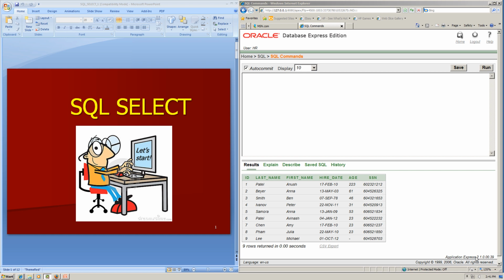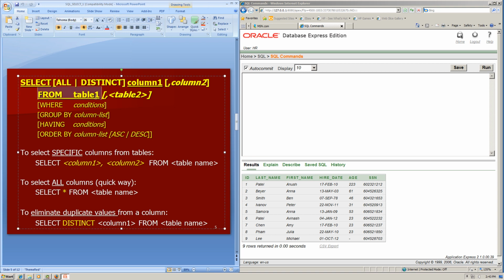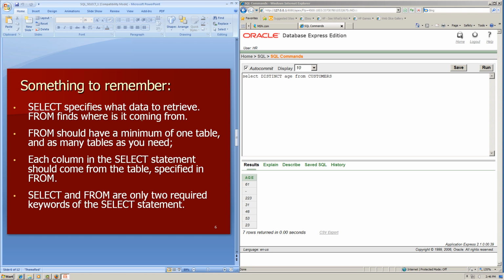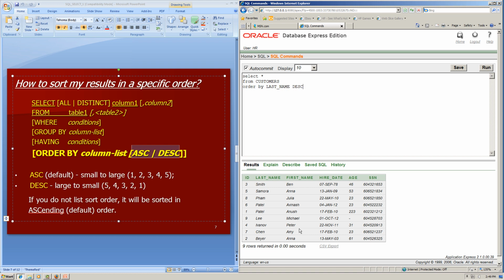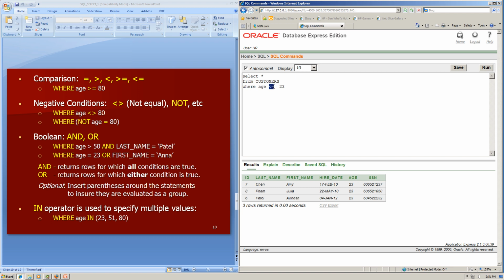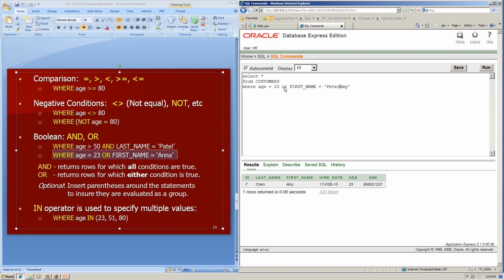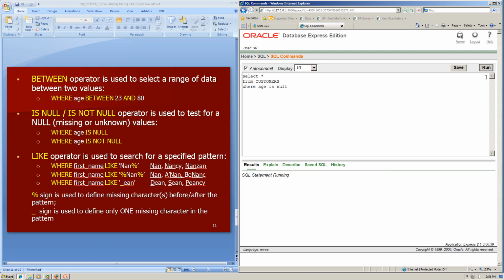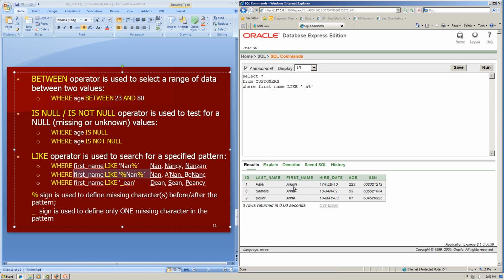SQL SELECT statement database basics tutorial: learning, writing, using, examples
SQL SELECT statement is the most commonly used command. Our SQL basics tutorial teaches you (writing and using) that SQL SELECT statement is used to query or retrieve data from a table in the database.

A query may retrieve information from specified columns or from all of the columns in the table. To create a simple SQL SELECT Statement, you must specify the column(s) name and the table name. The whole query is called SQL SELECT Statement.

The SQL SELECT statement returns a result set of records from one or more tables. A SELECT statement retrieves zero or more rows from one or more database tables or database views. In most applications, SELECT is the most commonly used Data Manipulation Language (DML) command. As SQL is a declarative programming language, SELECT queries specify a result set, but do not specify how to calculate it. The database translates the query into a "query plan" which may vary between executions, database versions and database software. This functionality is called the "query optimizer" as it is responsible for finding the best possible execution plan for the query, within applicable constraints.

Expressions combine many arithmetic operators, they can be used in SELECT, WHERE and ORDER BY Clauses of the SQL SELECT Statement.

Here we will explain how to use expressions in the SQL SELECT Statement. About using expressions in WHERE and ORDER BY clause, they will be explained in their respective sections.

The operators are evaluated in a specific order of precedence, when more than one arithmetic operator is used in an expression. The order of evaluation is: parentheses, division, multiplication, addition, and subtraction. The evaluation is performed from the left to the right of the expression.